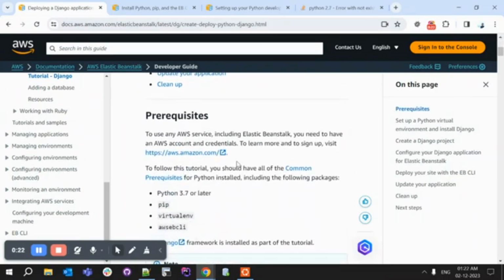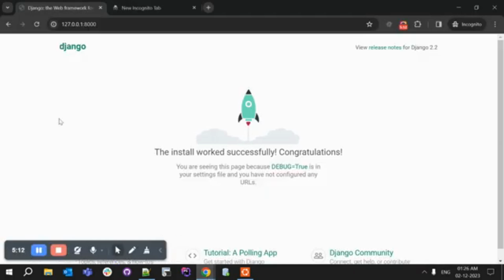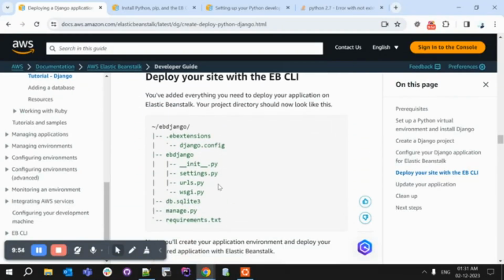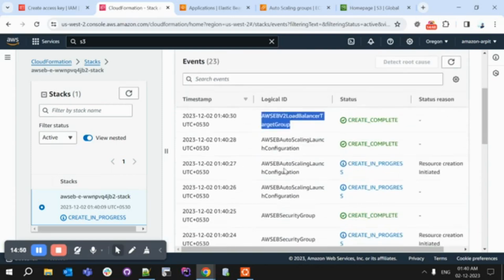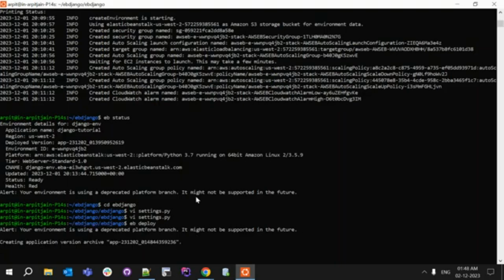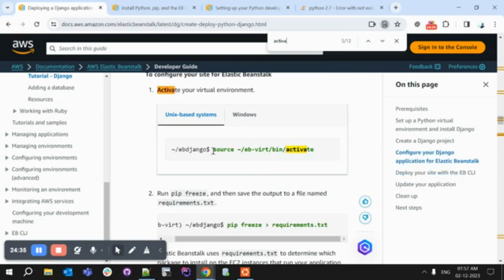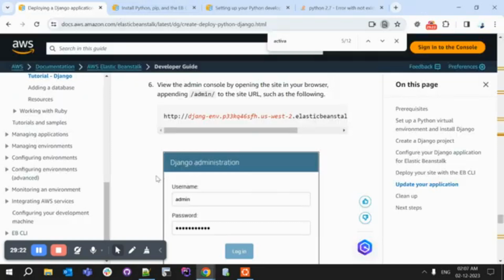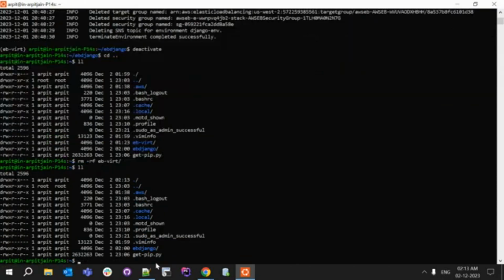🚀 Deploying a Django Application to AWS Elastic Beanstalk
In this video, we deploy a Django web application to Amazon Web Services. We go over the prereqs, setup a Python Virtualenv, create a Django project, configure the project for Elastic Beanstalk, deploy the site, update our site and redeploy, create a superuser, and set up static files.

Steps:
1.Set up a Python virtual environment and install Django
2.Create A Django project
3.Deploy website in EB CLI
4.Updating of application
5. Clean Up

Useful links:
AWS Elastic Beanstalk: Deploying a Django application to Elastic Beanstalk
AWS Elastic Beanstalk: Install Python, pip, and the EB CLI on Linux
AWS Elastic Beanstalk: Setting up your Python development environment